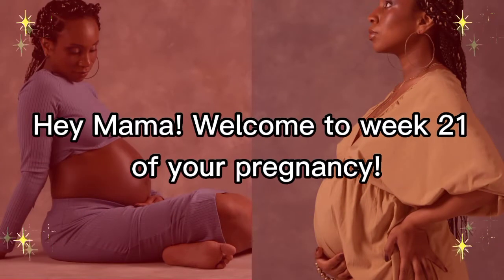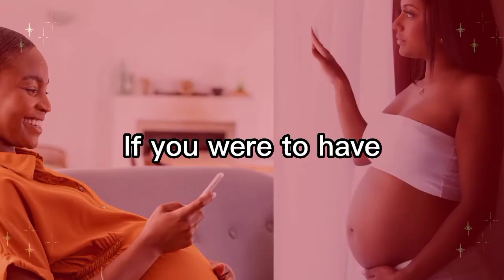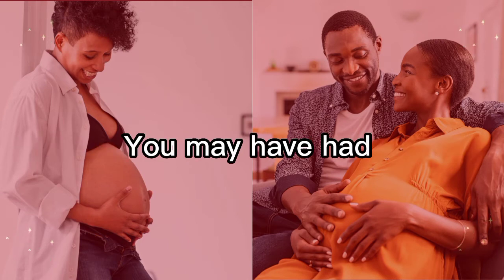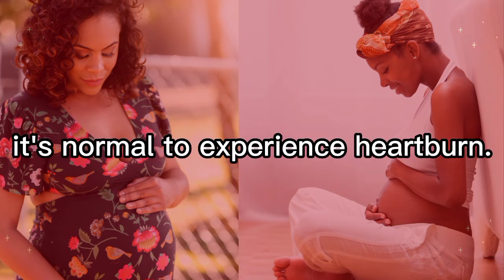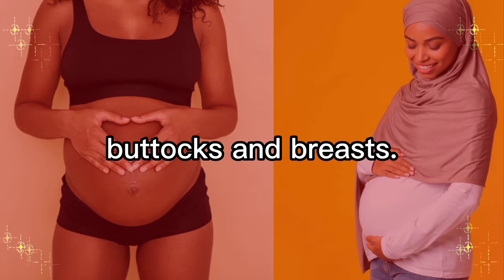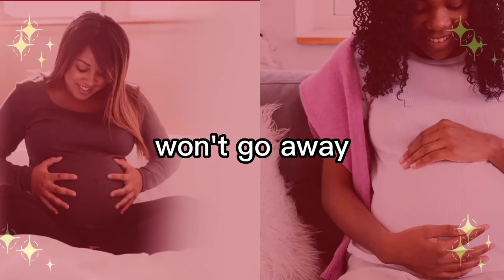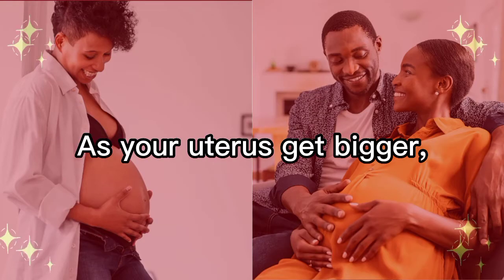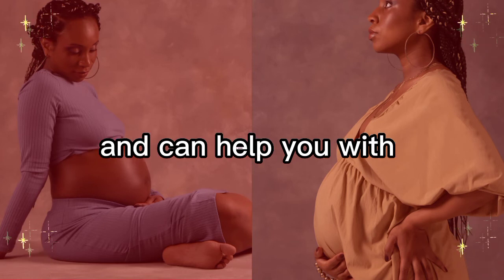Pregnancy Week 21 Updates- What to expect?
This video is all about 21 weeks pregnancy update, what to expect, baby development at 21 weeks and checklist.

"How To Mom is dedicated to sharing motherhood tips, pregnancy and baby developmental update, newborn essentials, parenting hacks and other useful information for momlife."